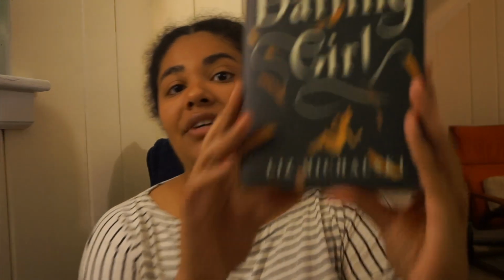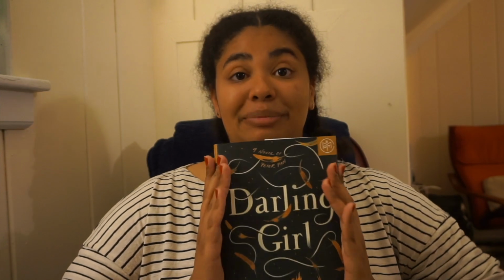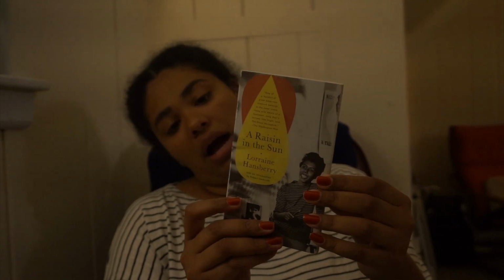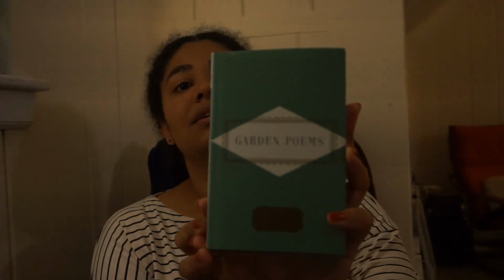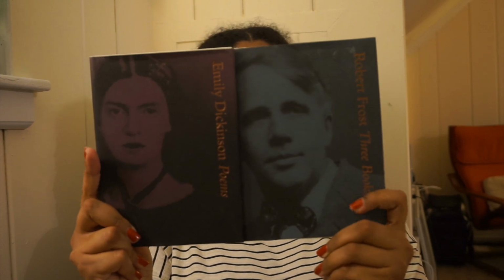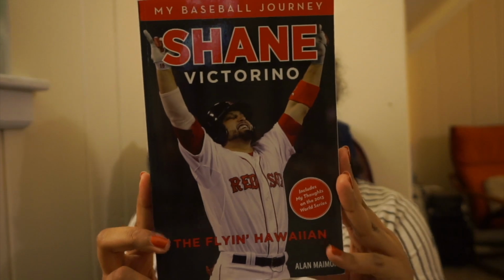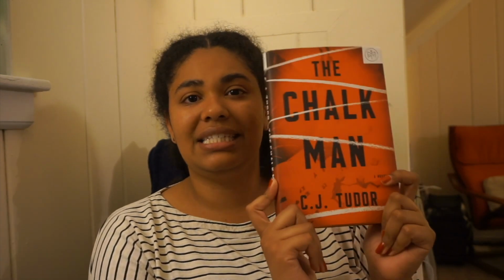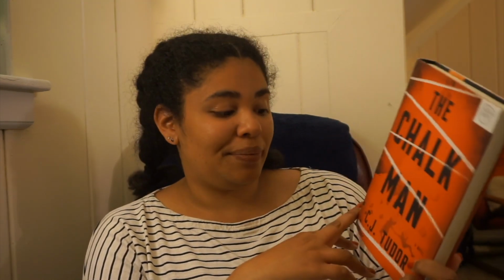Library Book Haul 📚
Books Mentioned:
Darling Girl by Liz Michalski
Swimming Lessons by Claire Fuller
Reckless Girls by Rachel Hawkins
A Raisin in the Sun by Lorraine Hansberry
Garden Poems
Emily Dickinson Poems
Robert Frost Three Books
My Baseball Journey by Shane Victorino
You've Reached Sam by Dustin Thao
Dancing at the Pity Party by Tyler Feder
The Chalk Man by C.J. Tudor
The Ex Hex by Erin Sterling